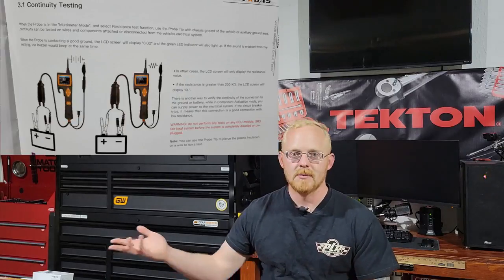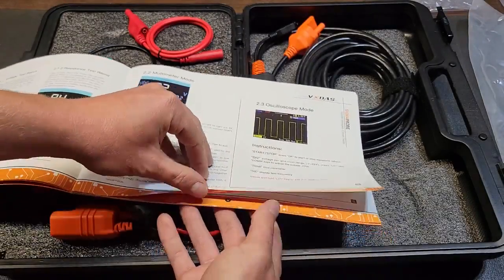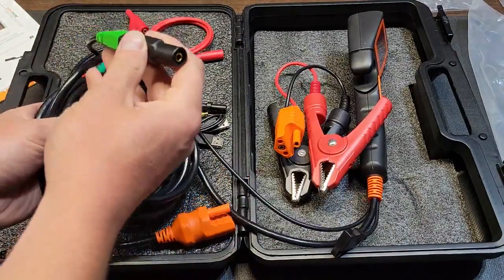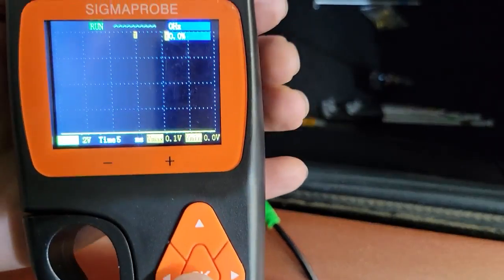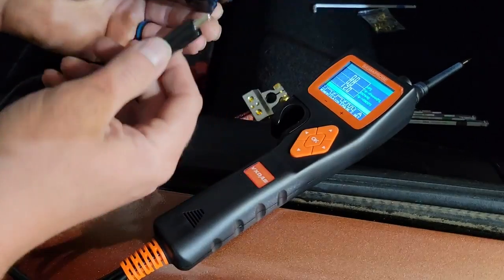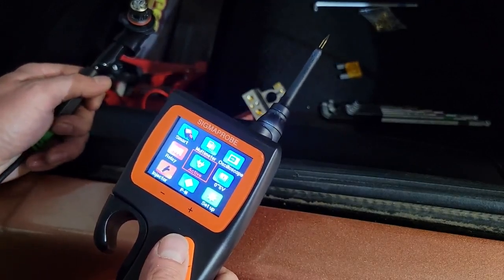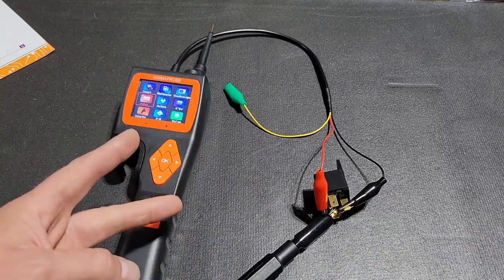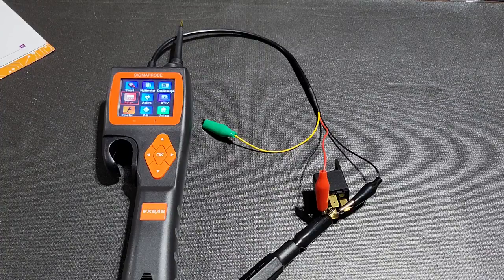Better than Power Probe the SigmaProbe Circuit Tester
This is a video review of the SigmaProbe automotive circuit tester from "TonyTheTechnician".

TonyTheTechnician is a car repair and personalization mechanic and a YouTube video blogger with 2.6w+ subscribers. On his channel, he shares not only his experience in technology, but also a lot of auto repair tools that help him in automotive technology.
In the video, tony says: "This is a more advanced circuit tester than any I've ever used" "Instead of using multiple tools, you can use multiple functions in it".
By watching his video, it will deepen your understanding of the SigmaProbe.

0:00 About sigmaprobe
3:12 sigmaprobe out of the box
6:20 for sigmaprobe in use
11:50 Summary of recommendations